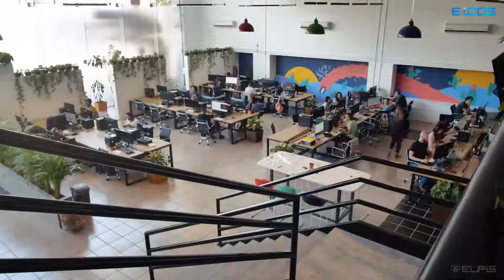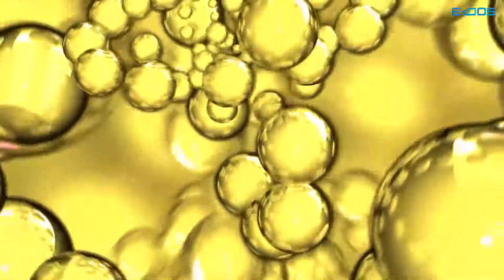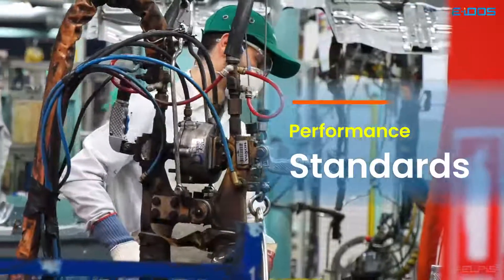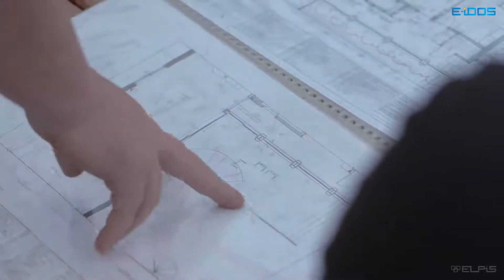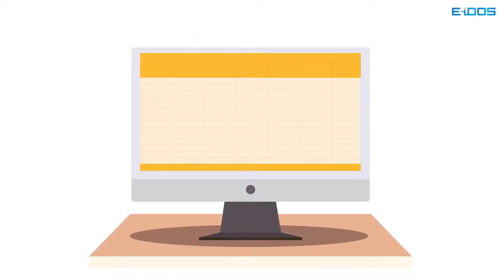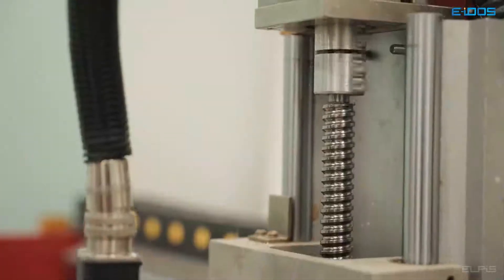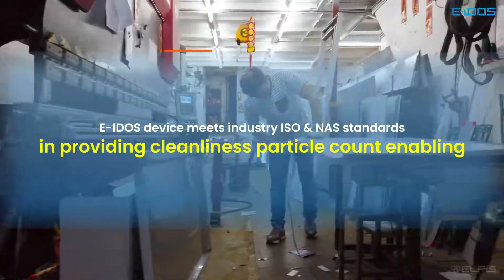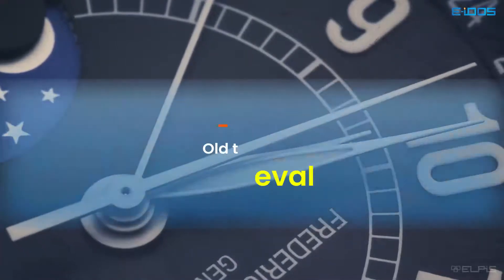Hydraulic Oil Contamination Monitoring (Oil Cleanliness) - ISO4406 / NAS 1638 standards - E-iDOS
E-IDOS acquires data such as solid particle, water saturation, oil flow in hydraulic & lubrication systems both in online and offline states. It is widely used in the industry for performing real-time analysis of oil contamination and water saturation. The data curated from these analysis helps in running predictive maintenance.

E-IDOS gives information on the cleanliness of oil in ISO4406/NAS 1638 Standards and it recommends the level of filtration needed.

Equipment: Earthmoving, Railways
Power: Wind Turbines, Gearbox
Maintenance: Test benches/Rigs